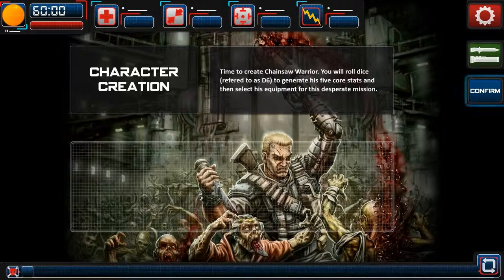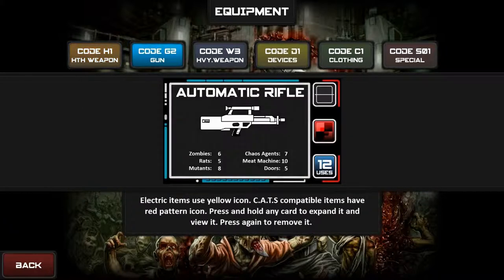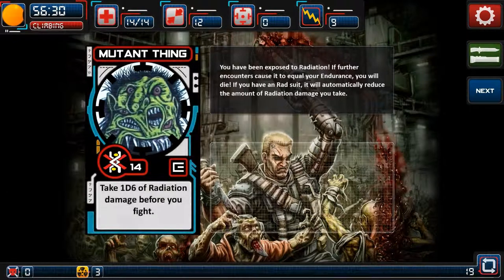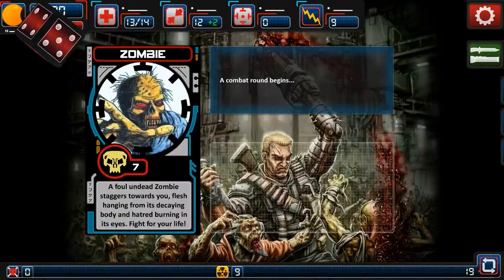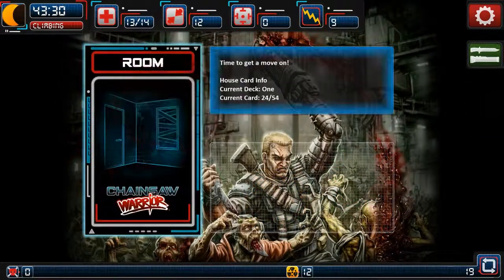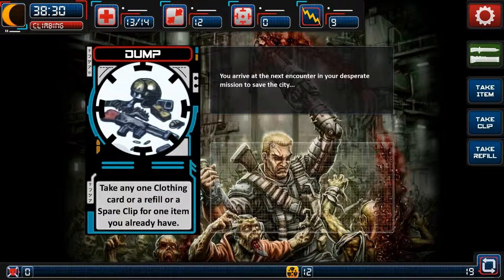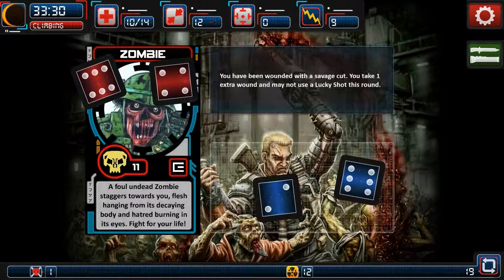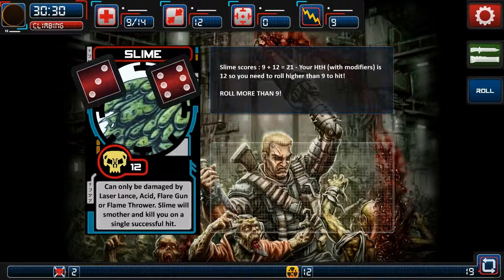Chainsaw Warrior - 04 - I'VE BEEN SLIMED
Chainsaw Warrior is a digital recreation of the old school board game of the same name, developed by Auroch Digital with Games Workshop.